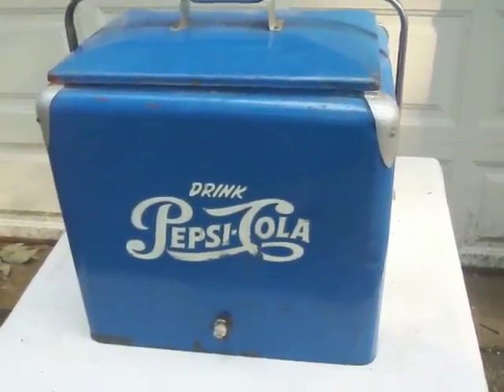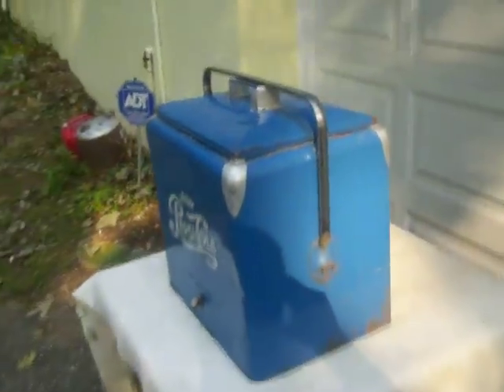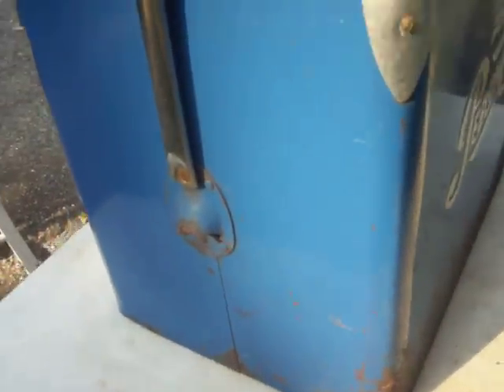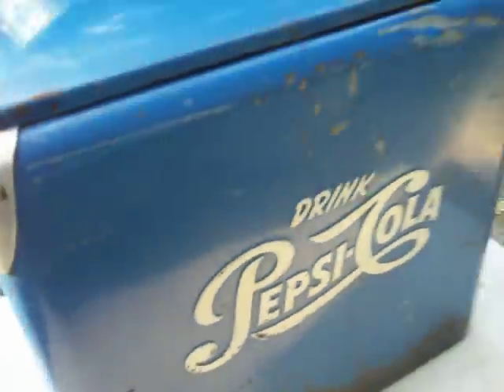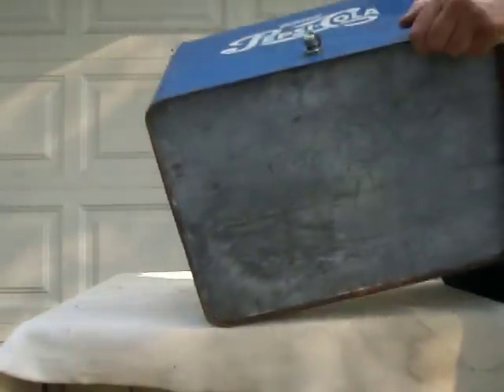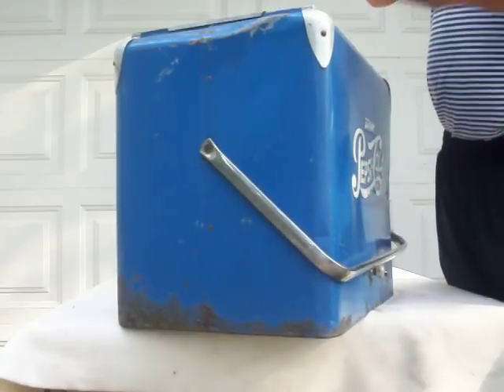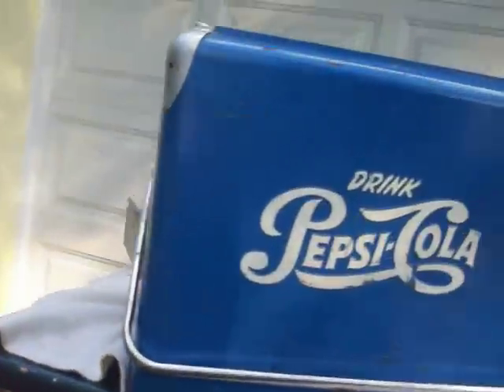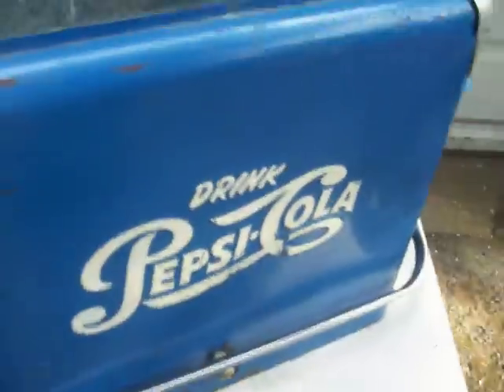1950s Pepsi Cola Cooler for SALE!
See eBay auction first week ofd September 2011...